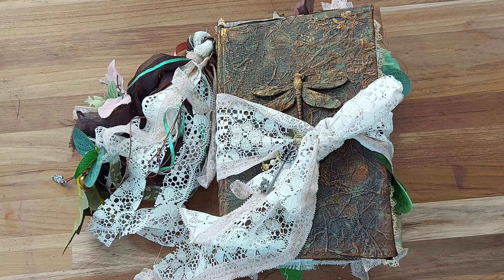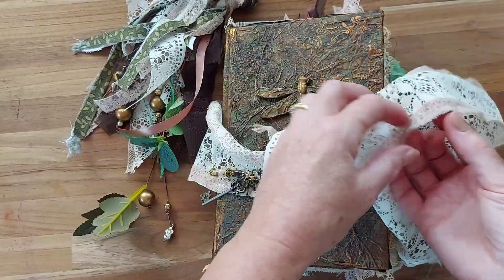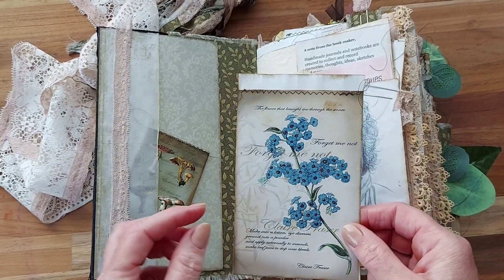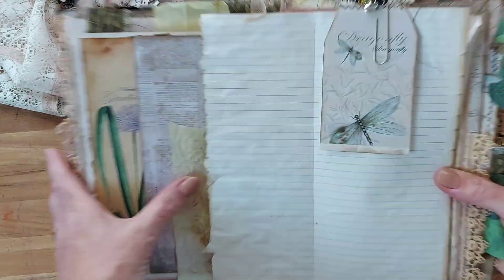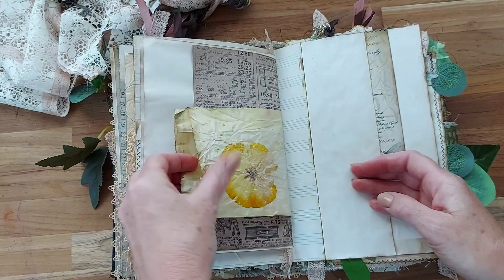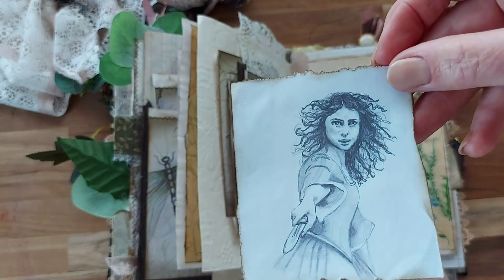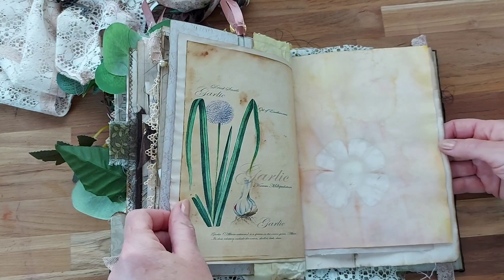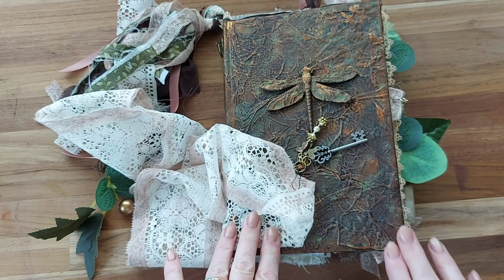Outlander junk journal for outlander lovers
Find my journals and digital prints in my etsy store.